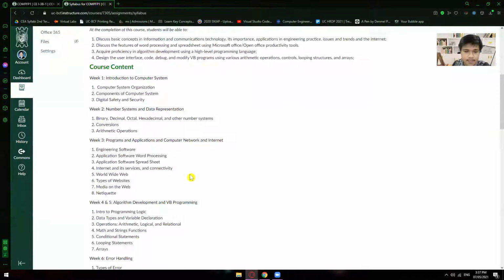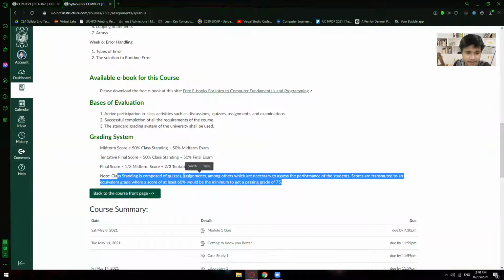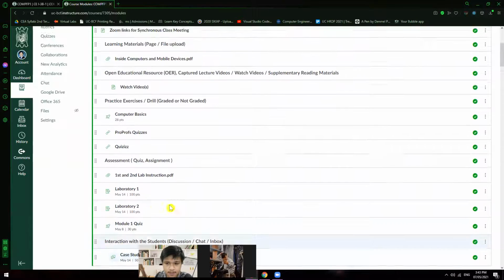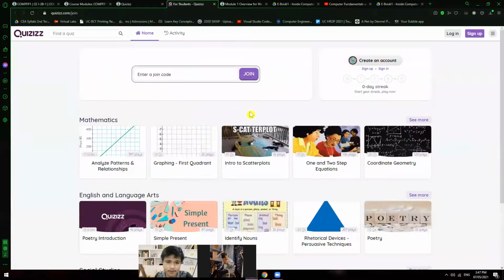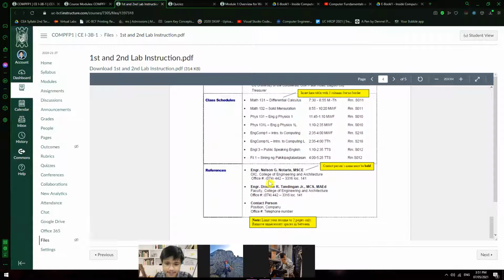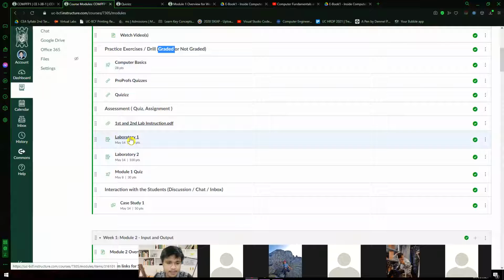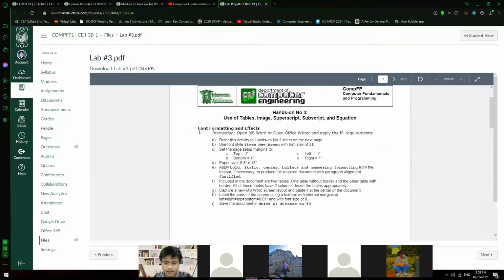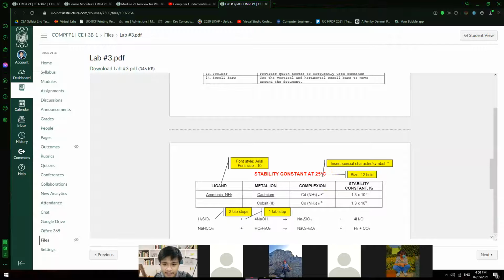COMPFP1 - May 07 Short Zoom Meeting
May 07   Short Zoom Meeting